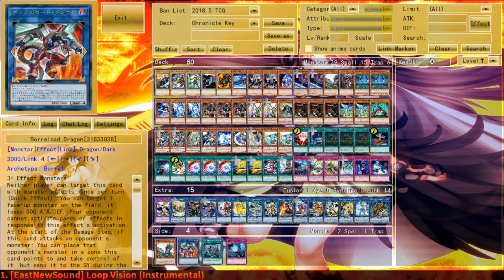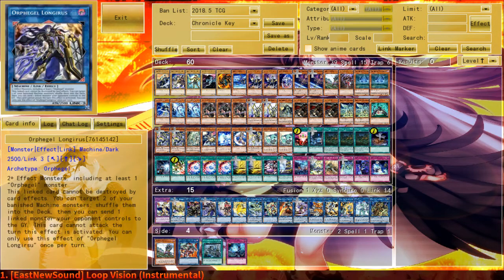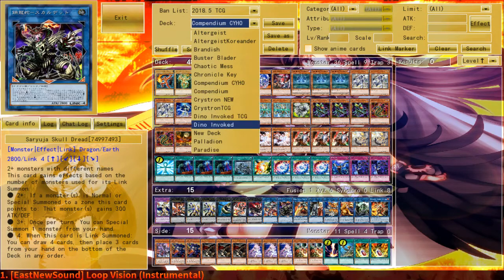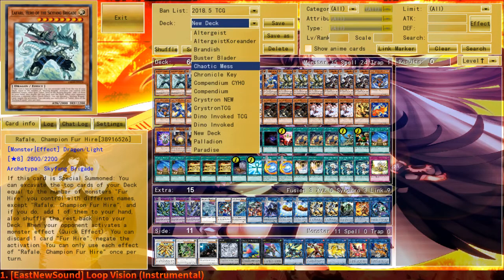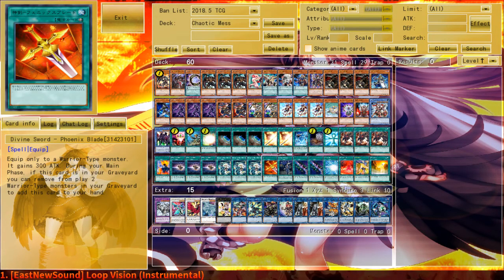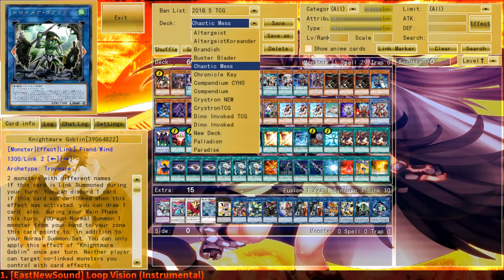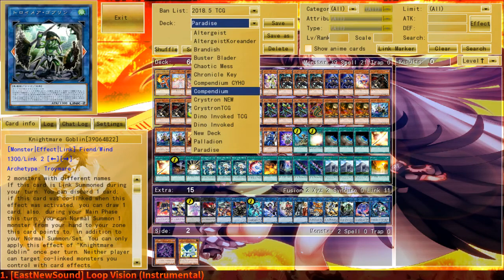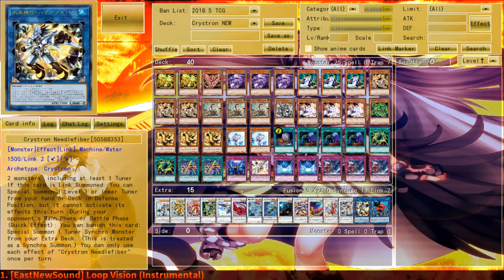AkaTrios' Plans for the Future!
Hello everyone, it's AkaTrios here with his plans for the future!